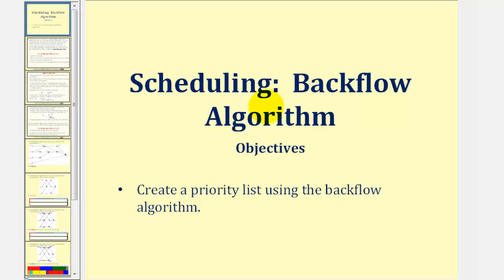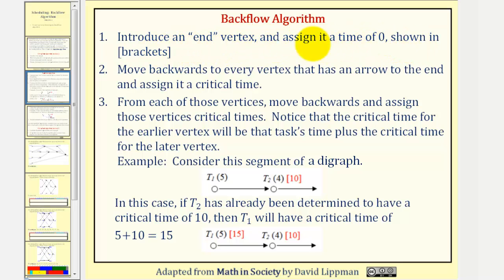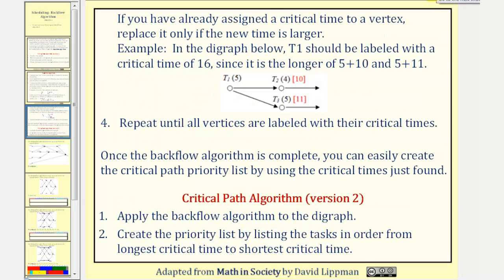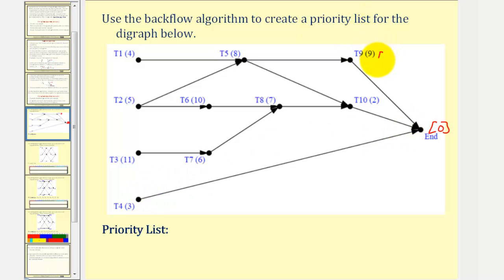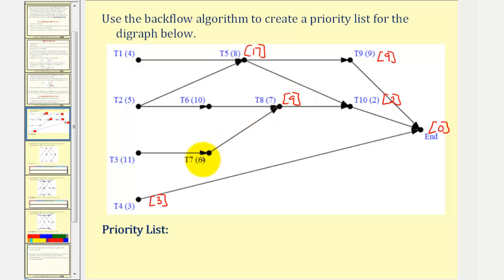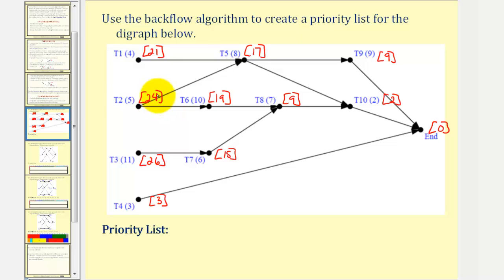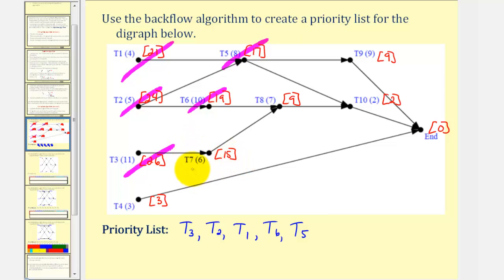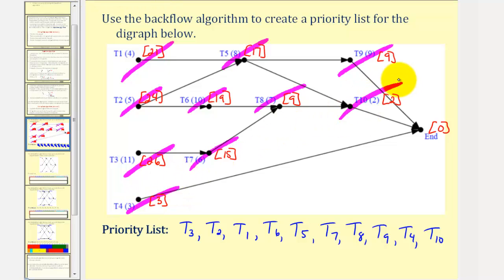Scheduling: The Back Flow Algorithm Part 1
This lesson explains how to use the back flow algorithm and version 2 of the critical path algorithm to create a priority list.